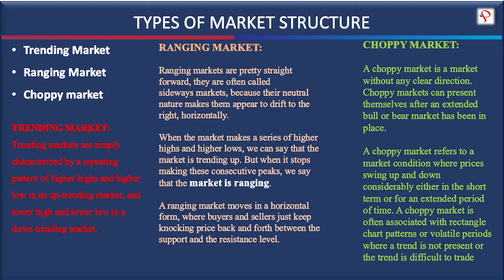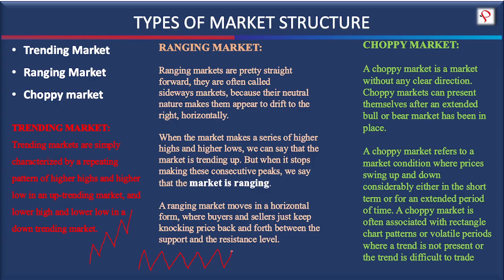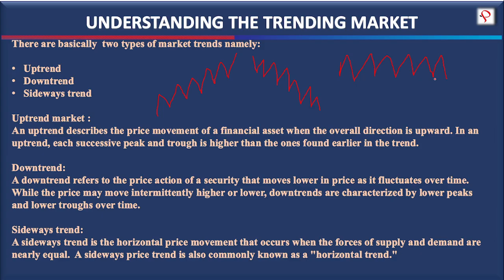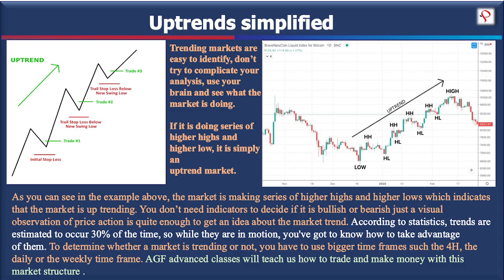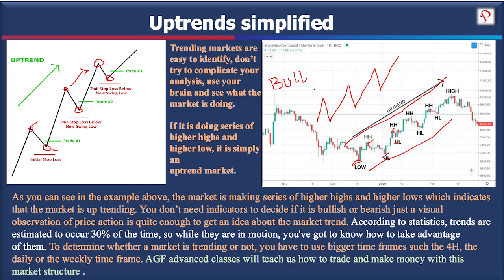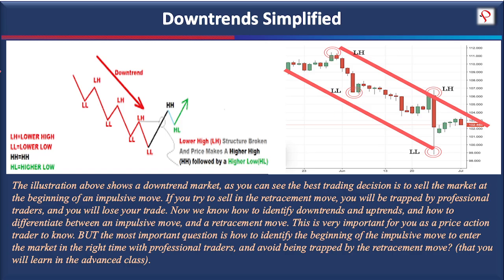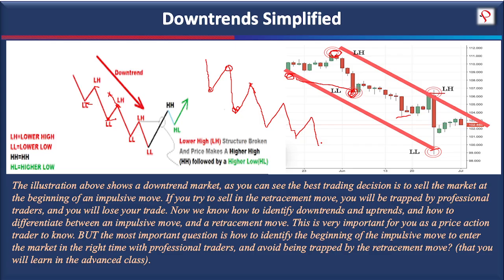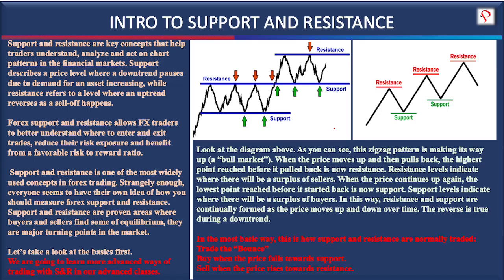Market structure super easy for beginner forex traders.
know all the basics of market structure as a beginner trader.